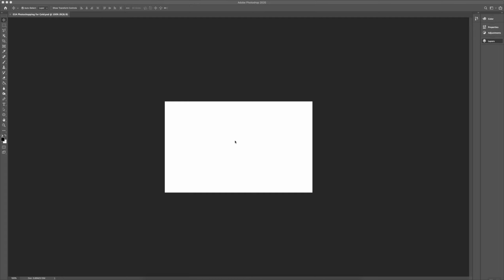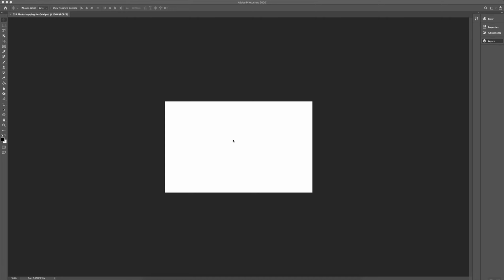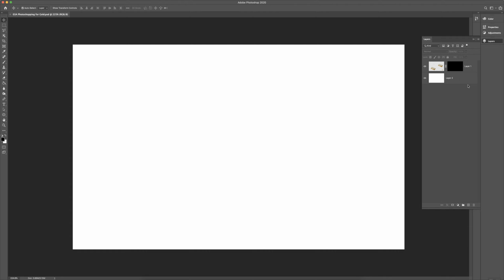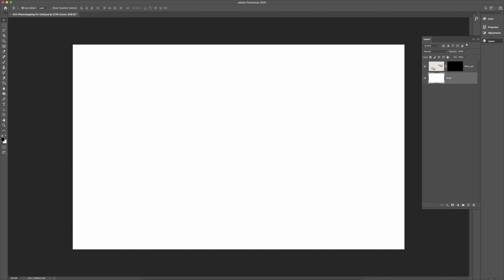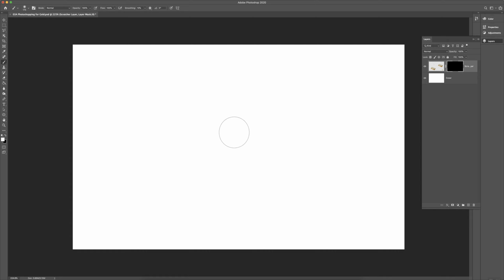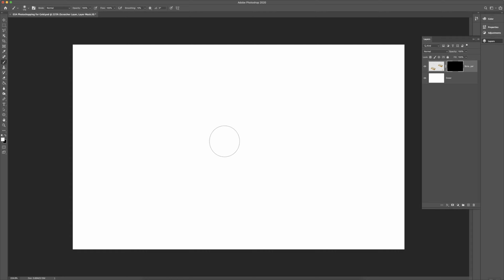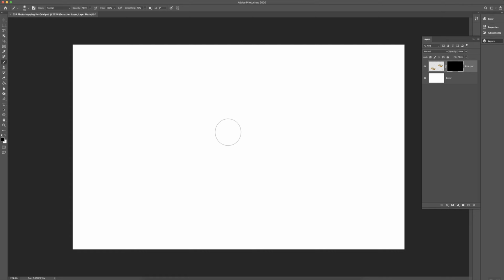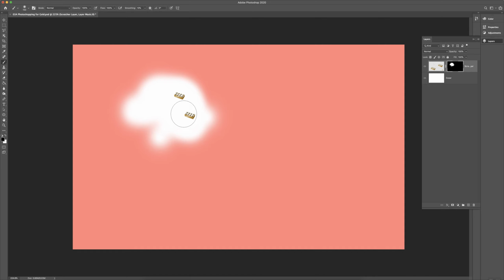MOD 03 - Masking & Photoshop Basics, Photoshopping for Gold